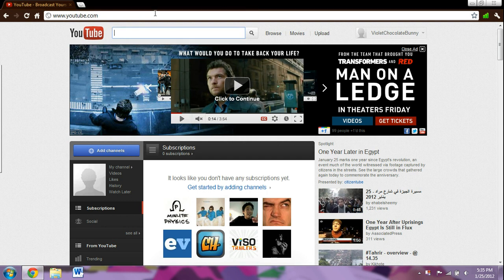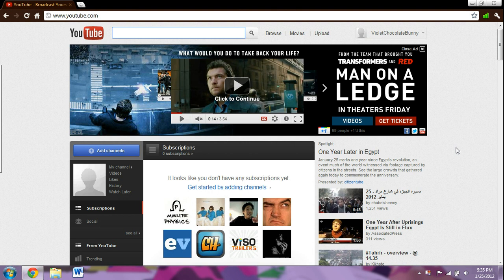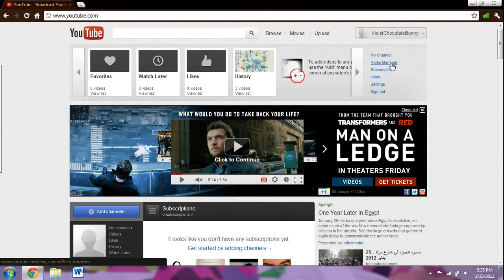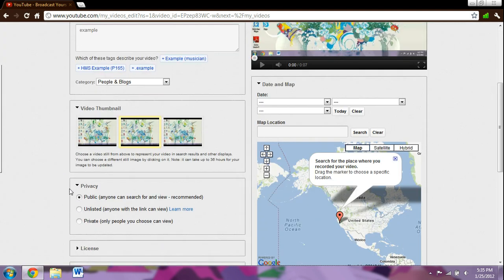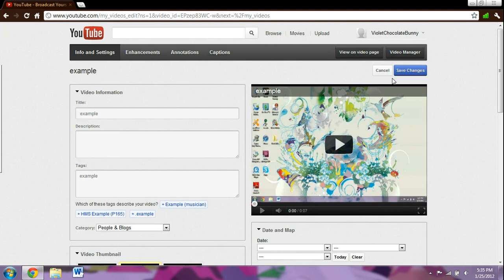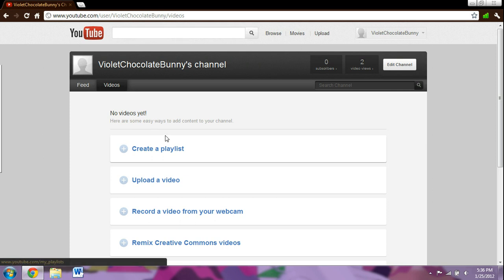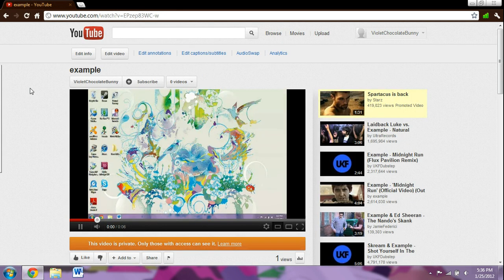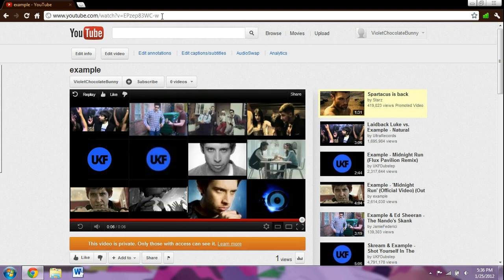How to Make Youtube Videos Private or Unlisted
Tutorial on how to make a video private using the new Youtube layout.
The layout has changed once again "
Now, once you get to video manager and EDIT the (info and settings of ) your video. Then scroll down to "Privacy Settings" and choose the setting (Public, Private, Unlisted) from the drop down menu.